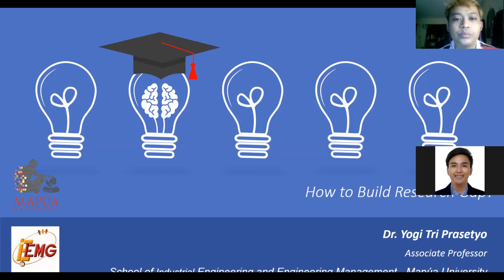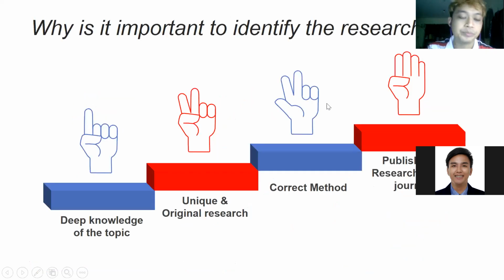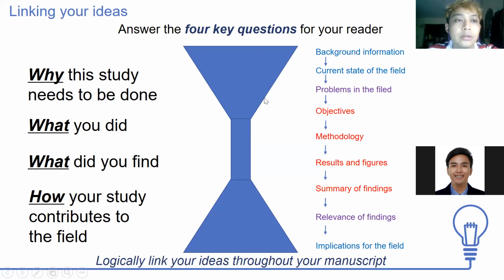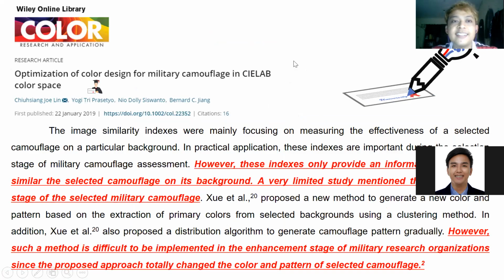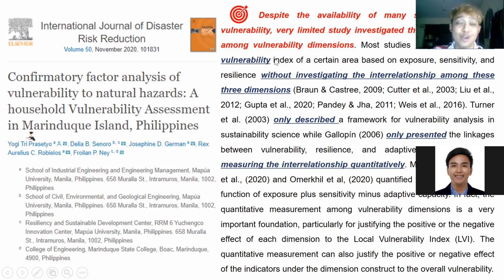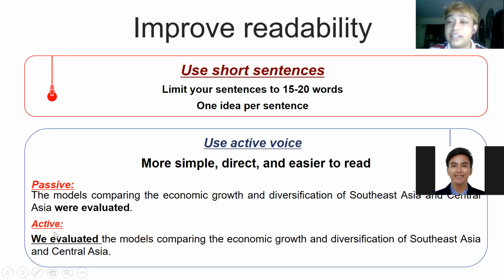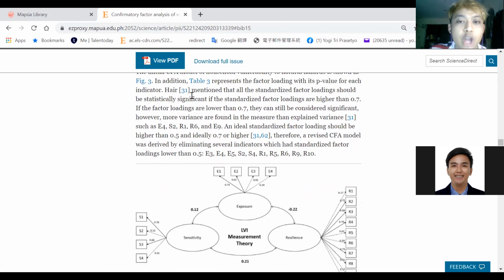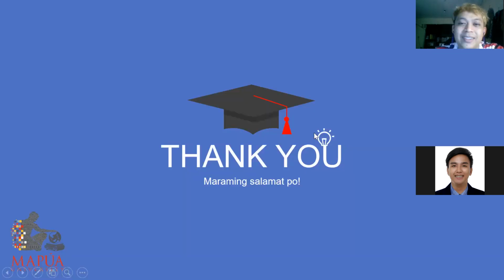IE203-OL - Week 1. Research Gap & Academic Writing